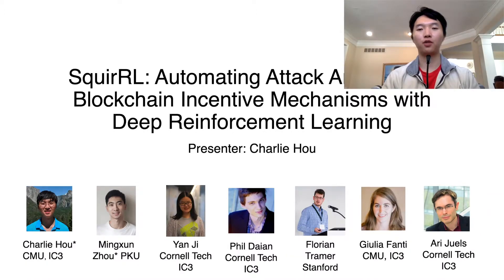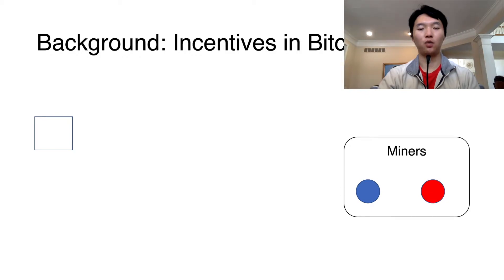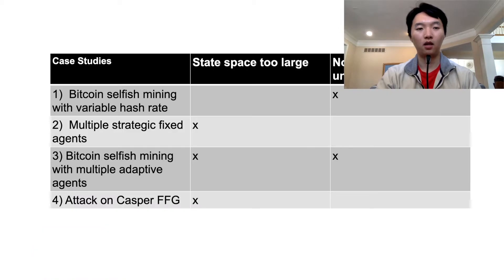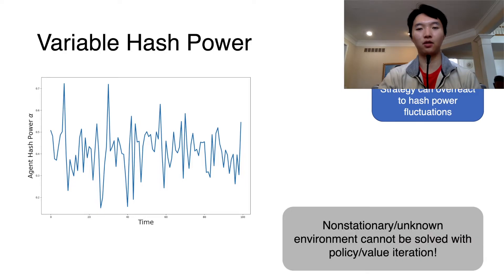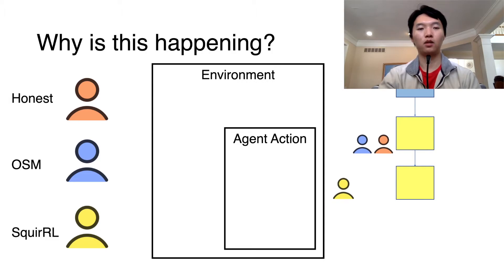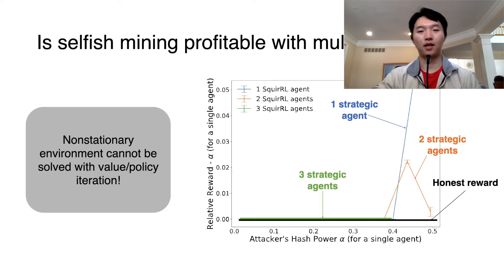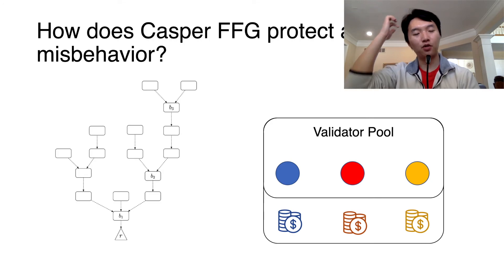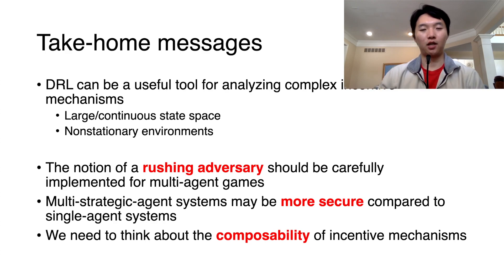NDSS 2021 SquirRL: Automating Attack Analysis on Blockchain Incentive Mechanisms with Deep Learning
SESSION 3C-4 SquirRL: Automating Attack Analysis on Blockchain Incentive Mechanisms with Deep Reinforcement Learning

Incentive mechanisms are central to the functionality of permissionless blockchains: they incentivize participants to run and secure the underlying consensus protocol. Designing incentive-compatible incentive mechanisms is notoriously challenging, however. As a result, most public blockchains today use incentive mechanisms whose security properties are poorly understood and largely untested. In this work, we propose SquirRL, a framework for using deep reinforcement learning to analyze attacks on blockchain incentive mechanisms. We demonstrate SquirRL’s power by ﬁrst recovering known attacks: (1) the optimal selﬁsh mining attack in Bitcoin [52], and (2) the Nash equilibrium in block withholding attacks [16]. We also use SquirRL to obtain several novel empirical results. First, we discover a counterintuitive ﬂaw in the widely used rushing adversary model when applied to multi-agent Markov games with incomplete information. Second, we demonstrate that the optimal selﬁsh mining strategy identiﬁed in [52] is actually not a Nash equilibrium in the multi-agent selﬁsh mining setting. In fact, our results suggest (but do not prove) that when more than two competing agents engage in selﬁsh mining, there is no proﬁtable Nash equilibrium. This is consistent with the lack of observed selﬁsh mining in the wild. Third, we ﬁnd a novel attack on a simpliﬁed version of Ethereum’s ﬁnalization mechanism, Casper the Friendly Finality Gadget (FFG) that allows a strategic agent to amplify her rewards by up to 30%. Notably, [10] shows that honest voting is a Nash equilibrium in Casper FFG; our attack shows that when Casper FFG is composed with selﬁsh mining, this is no longer the case. Altogether, our experiments demonstrate SquirRL’s ﬂexibility and promise as a framework for studying attack settings that have thus far eluded theoretical and empirical understanding.

SLIDES